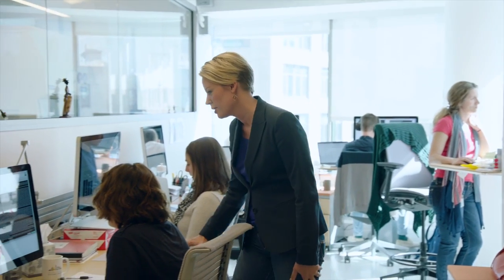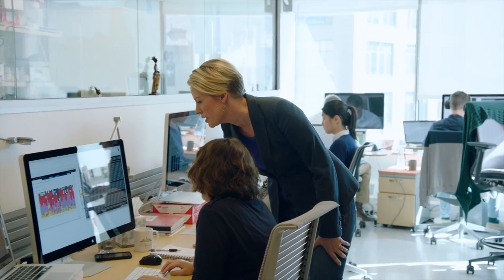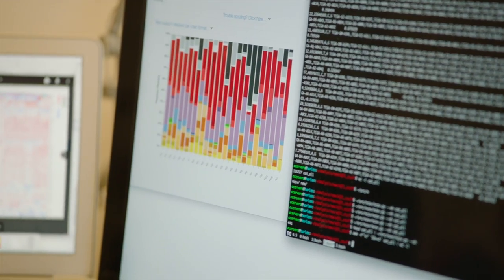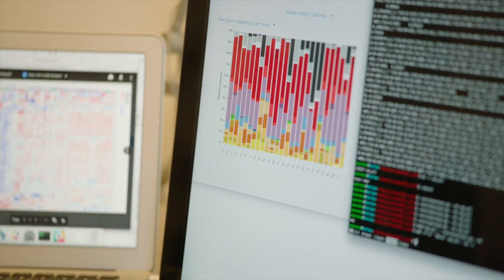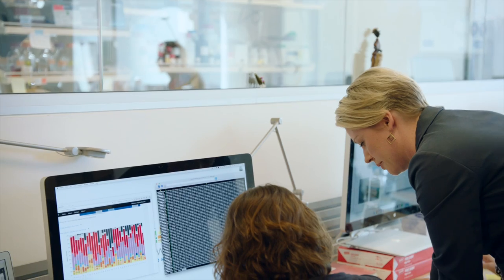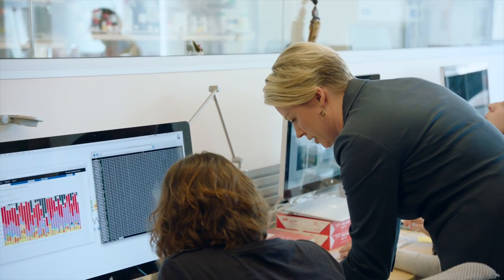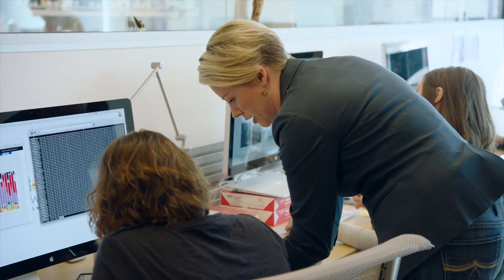Understanding the Functional Effects of Genetic Variants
Tuuli Lappalainen, PhD, assistant professor at New York Genome Center and Columbia University, seeks to understand the connections between genetic variants and gene expression patterns. Studying genome-wide association data, Lappalainen and her team of researchers are paving the way toward identifying how genetic differences may affect gene expression—and an individual’s risk for certain diseases.